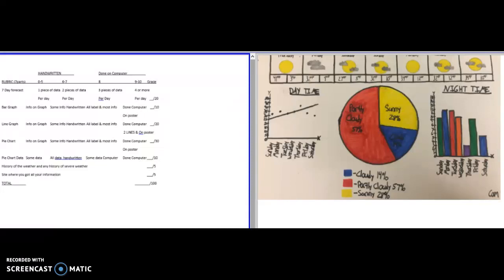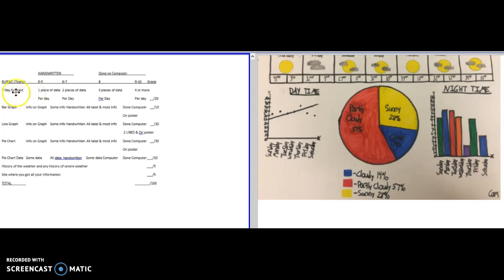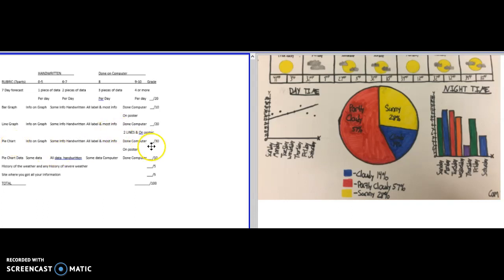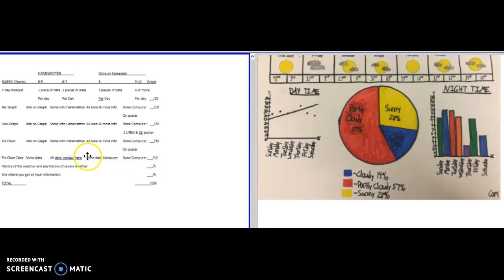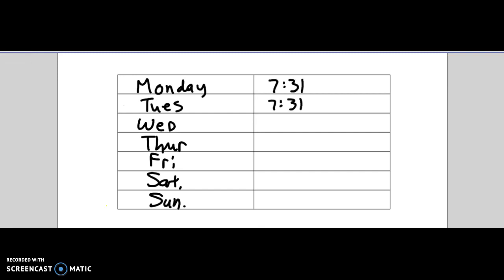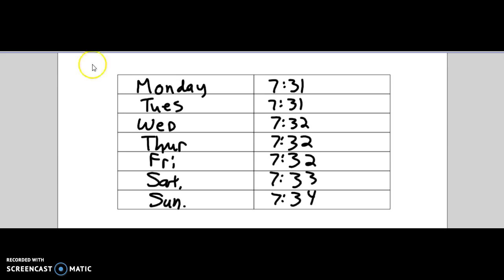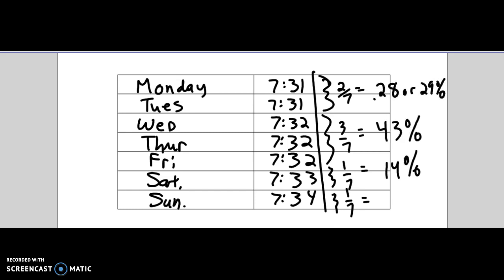Project_Pie_chart